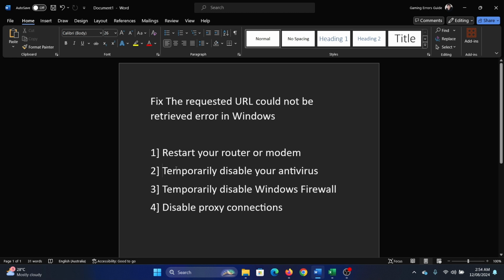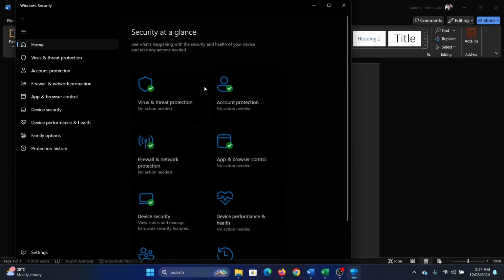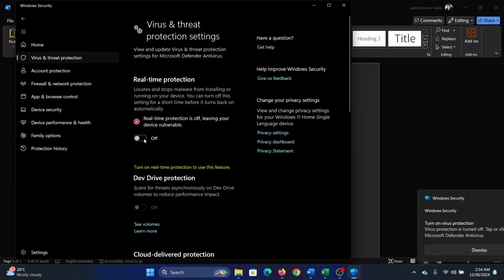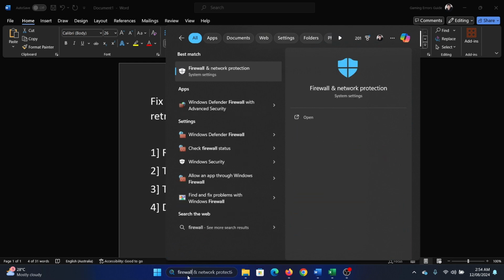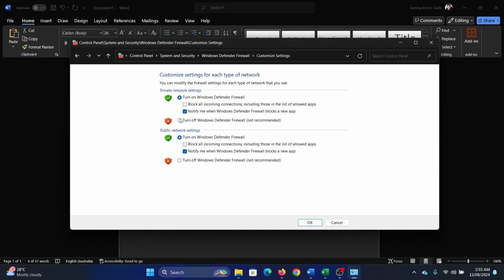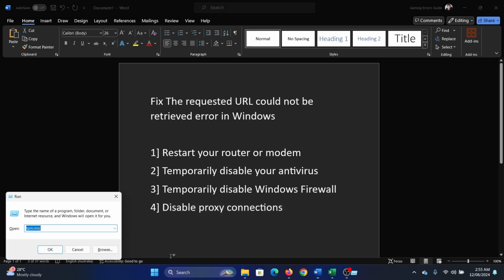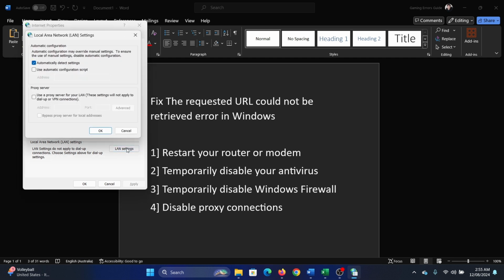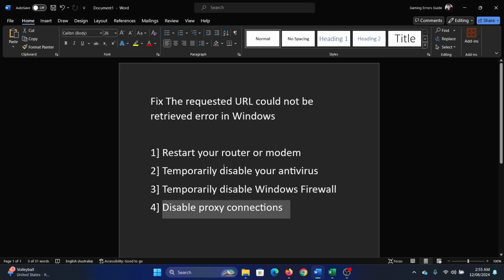How to Fix The requested URL could not be retrieved Error in Windows 11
Video Title: How to Fix The requested URL could not be retrieved Error in Windows 11

If you wish to Fix The requested URL could not be retrieved error in Windows, then please watch this video.